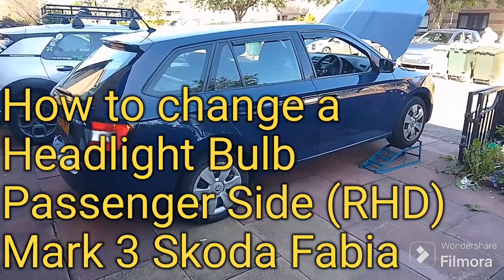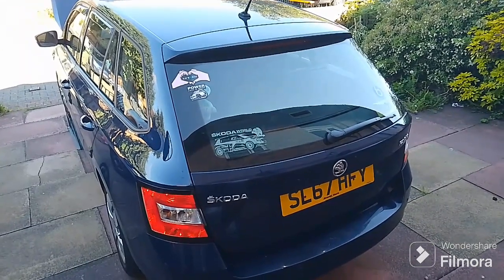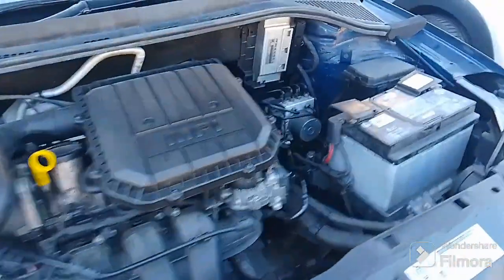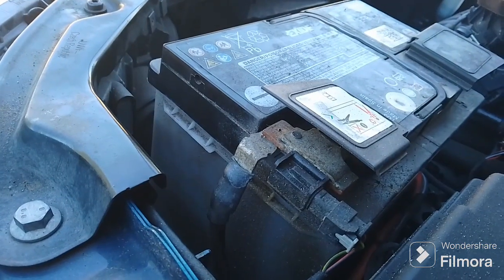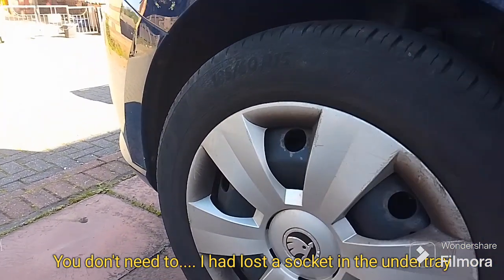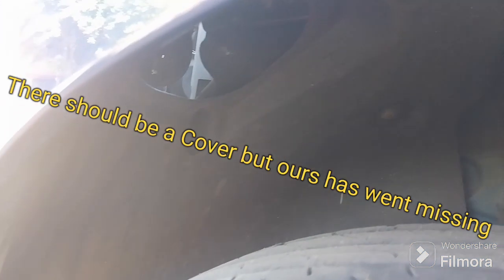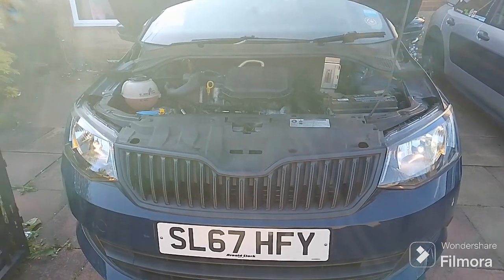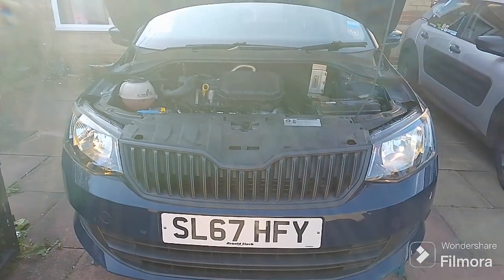Process to Change a Headlight Bulb Passenger Side (RHD) Mark 3 Skoda Fabia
In this short video I show you the steps to change a headlight bulb on a Mark 3 Skoda Fabia on the passenger side (RHD).

As always feel free to like and subscribe to the channel for more Car tinkering, car reviews, magazine reviews, car meets, 3 Cylinder Adventures, Train Videos and the occasional mindfulness Video.